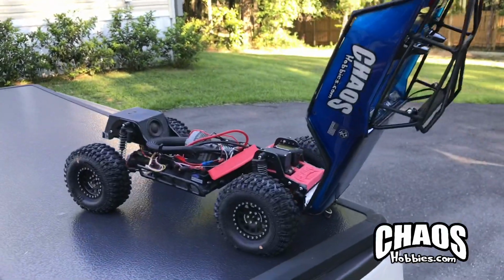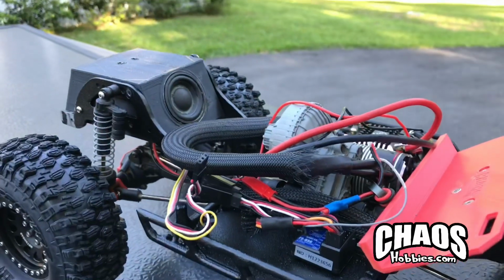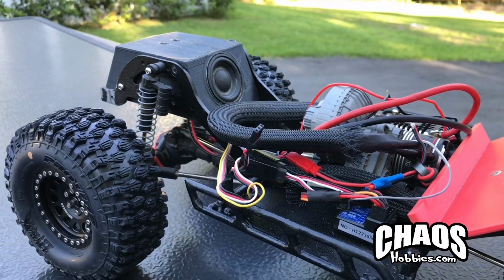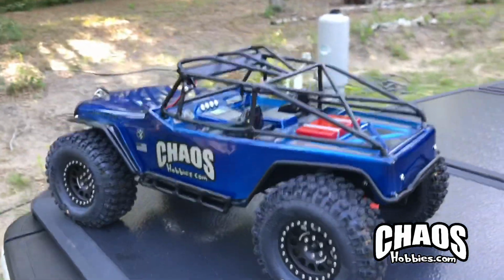Jeep Wrangler Rc Rock Crawler Class 2 Build Part 4 Chaos Hobbies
This is part 4 of the low center of gravity class 2 build on the Chaos Hobbies Chassis. We get it all finished up.

If your thinking about buying anything seen in the video please use the links below it helps my family, myself and my channel.

Amazon Yes Welder Helmet Helmet

Step bit drill set

My favorite Tig Titanium

Axial Wrangler Jeep Body

Panhard mount

Be sure to look for me on facebook and instagram. CappaFPV